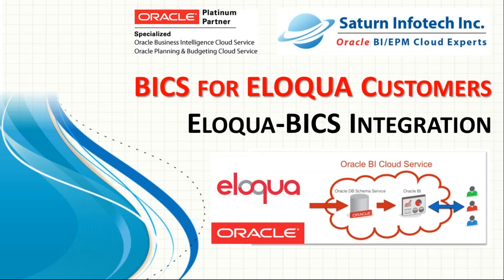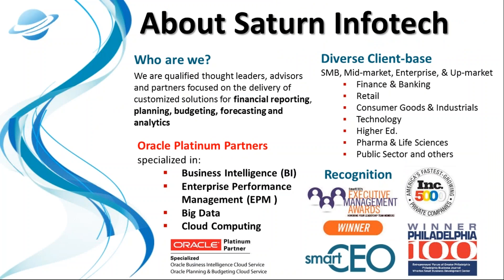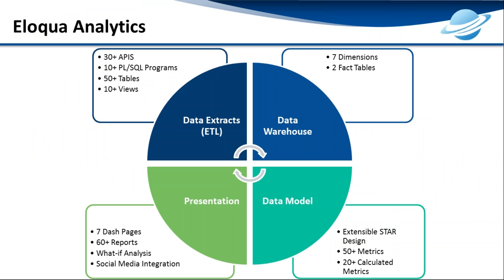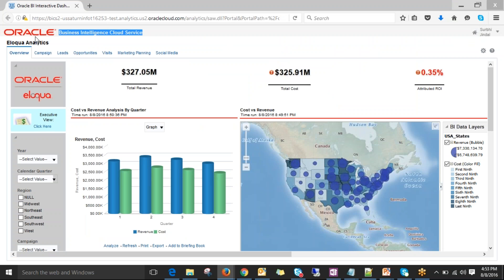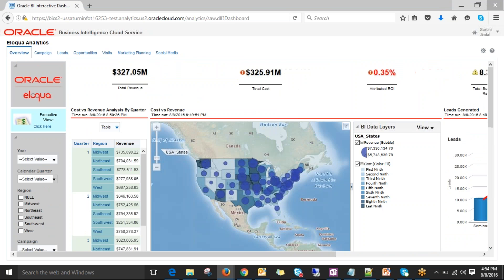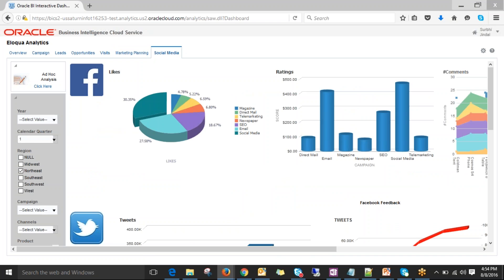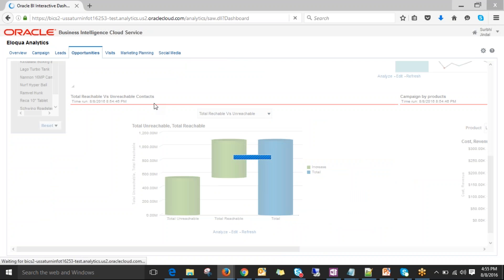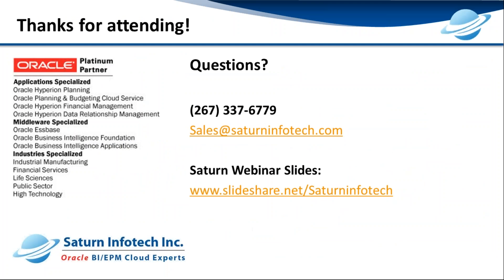Oracle BICS for Eloqua Users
Saturn's Eloqua Analytics allow Eloqua users to get more insight into their Eloqua data! Eloqua customers often complain about the lack of insights, reporting, and tracking their campaigns, as well as limited KPIs and pre-set reports. Saturn's Eloqua Analytics is the answer to these problems!

Eloqua Analytics features:

-Predictive Analysis
-User-friendly and quicker reports creation
-Ad-hoc analysis
-Social Media Integration
-Data mash-up capabilities
-Dynamic visualizations and dashboards

If you are an Oracle Eloqua customer, you can leverage Saturn’s pre-built adaptor to seamlessly integrate your Eloqua data to Oracle BICS. The pre-built adaptor provides automated integration via RESTful and BULK APIs.

Contact Saturn Infotech Today for a FREE DEMO to see how your business could benefit from Eloqua Analytics